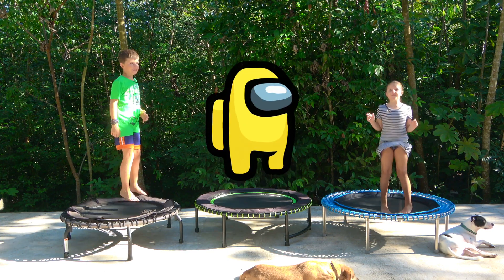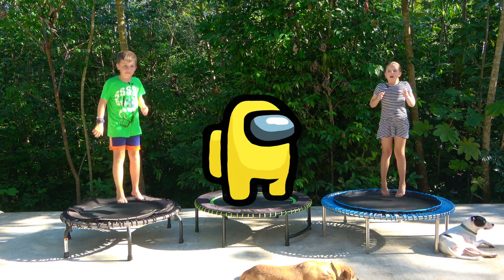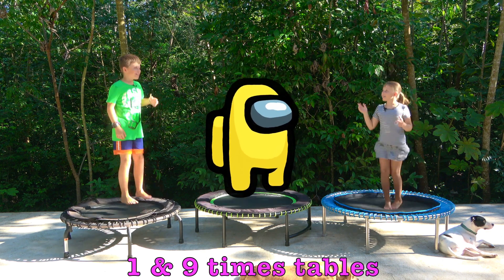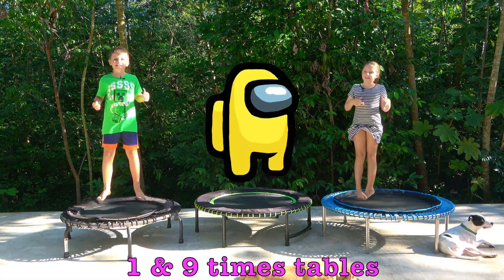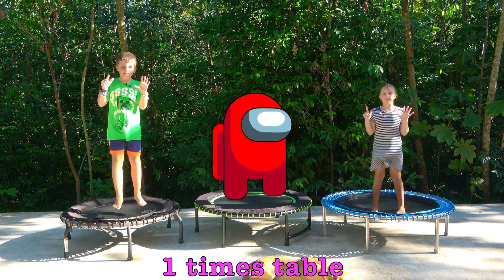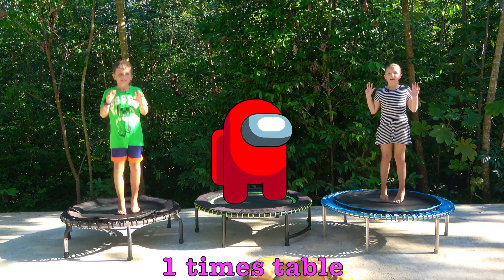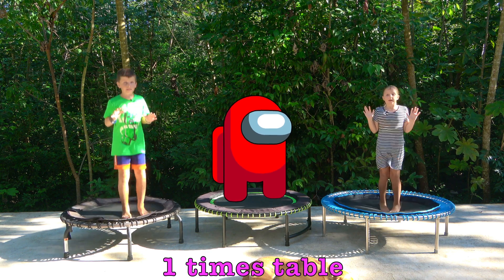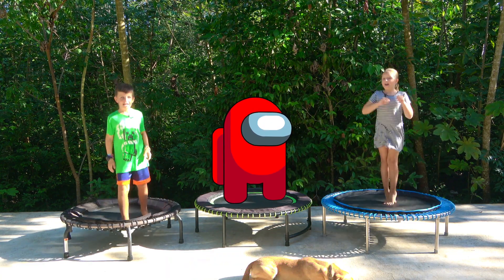5 Minutes, 1 & 9 Times Tables, Easy Way to Learn Maths on a Trampoline With Among Us Characters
4 & 8 Times Tables on a Rebounder with animated, bouncing dinosaurs!

This 5 minute workout is an easy way for your children to learn Maths whilst having fun bouncing on a trampoline.  You can enjoy this series and our other child friendly classes, by using the playlist marked, "Children's Workouts"

Need a NEW REBOUNDER? Take a look at the brands we use and recommend.

Below is a link with 10% off on all Leaps and Rebounds mini trampolines available to those in the USA, plus you get 30 days FREE TRIAL on our subscription channel:

If you are interested in a BELLICON REBOUNDER, click the link below and take a look at their fantastic range of rebounders. Available worldwide: